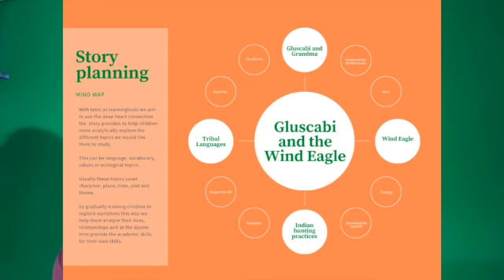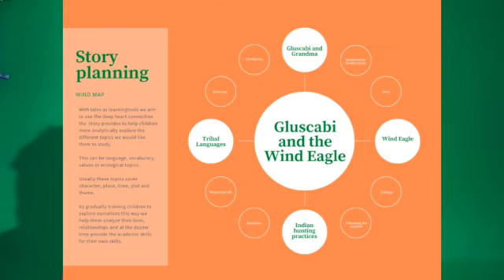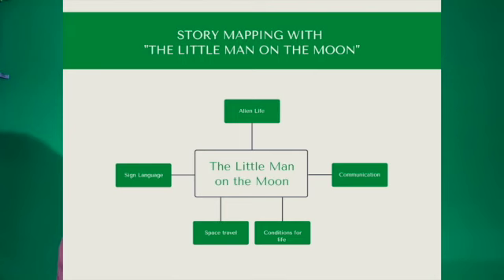Story Mapping - How to use stories for learning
This video encourages story based lesson planning, not just for academic skills but also the development of philosophical and critical thinking. As we aim to nurture compassionate minds that think in harmony with nature, expanded thinking skills are necessary. Stories offer the opportunity to explore life in all its aspects,